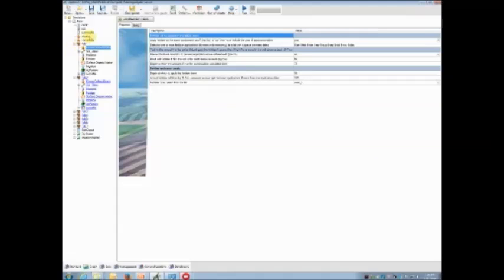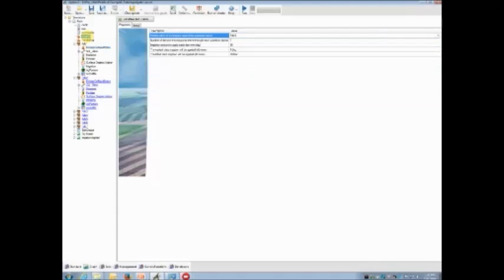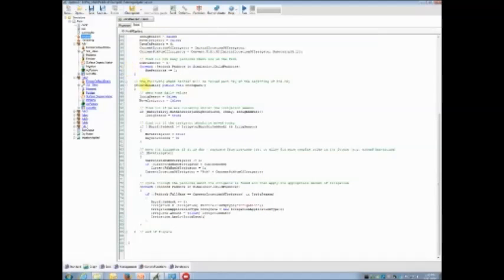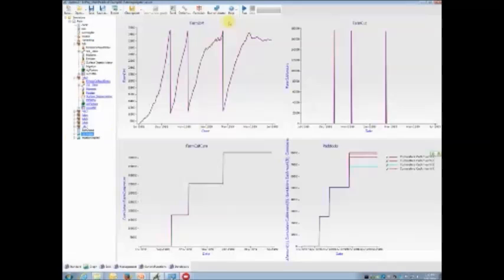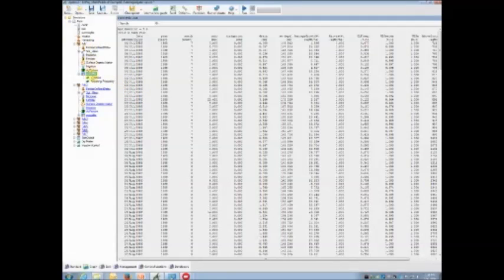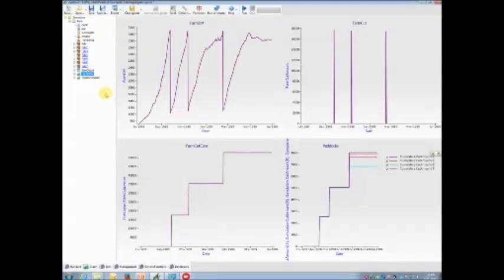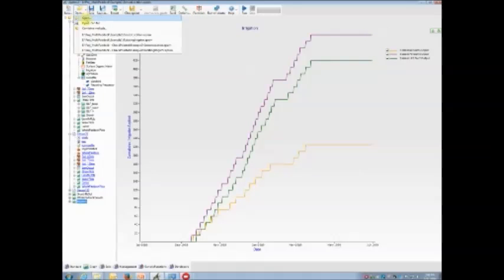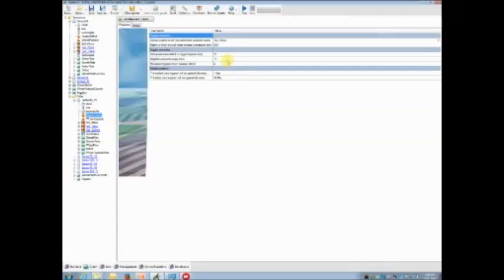How To Simulate Multiple Paddocks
Presentation by Val Snow - APSIM Science Week 2014 - please note that the principles are the same but that the details will have changed with updated APSIM versions